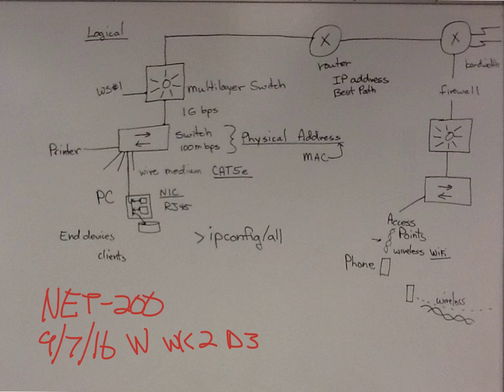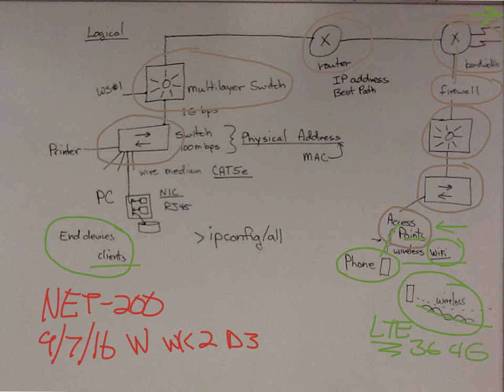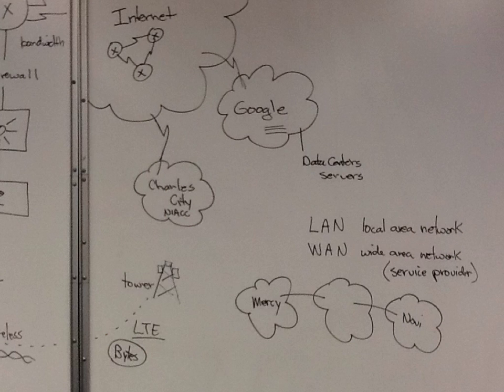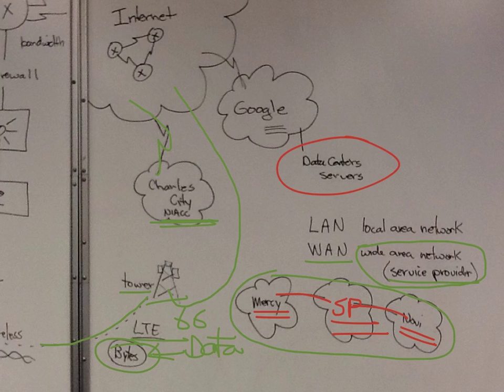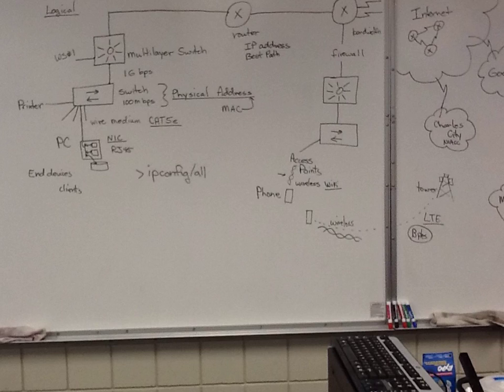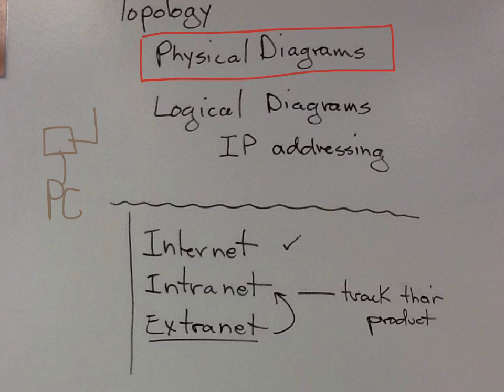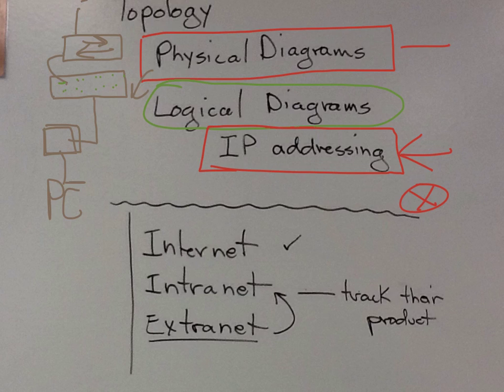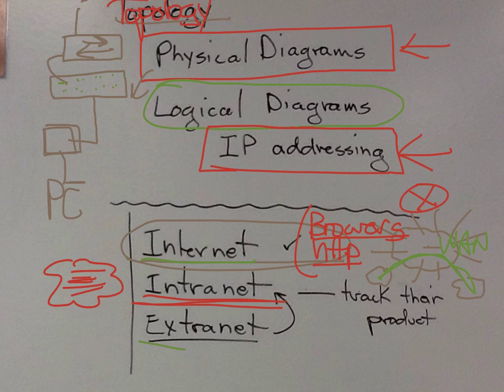NIACC-Dirksen NET-200 WB-F16 wk2-D3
Ch1 topics, LAN, WAN, Internet, Intranet, Extranet, other items